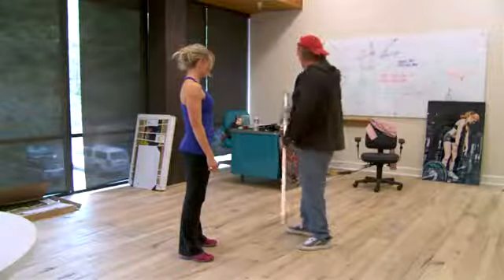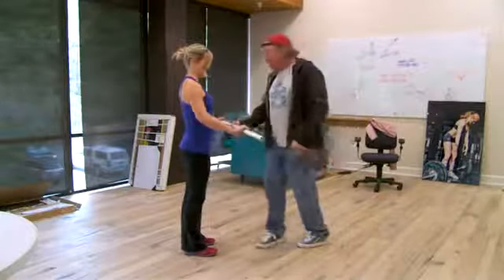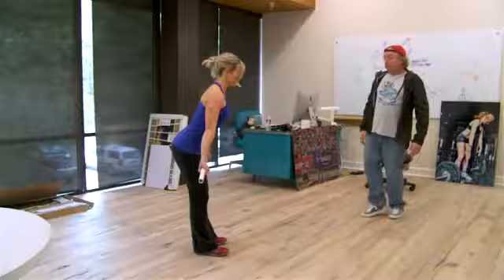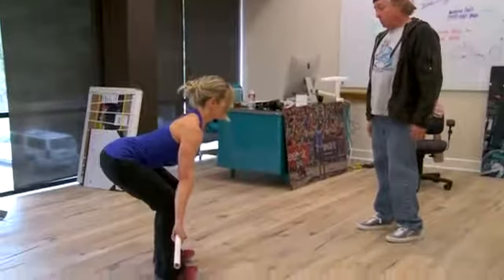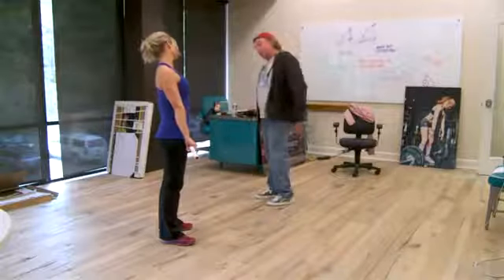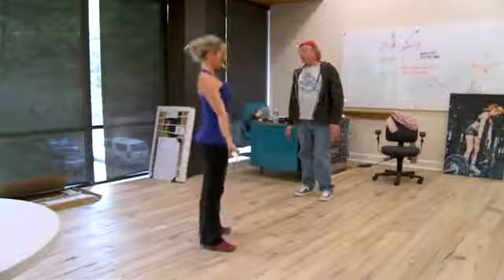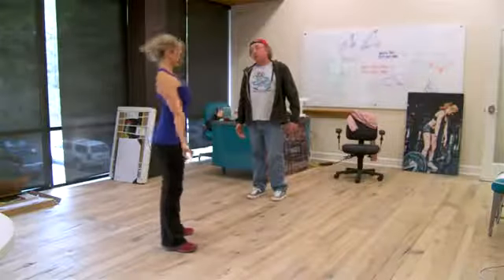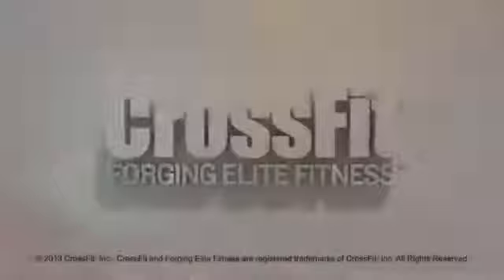CrossFit Simplifying the Deadlift with Coach Glassman